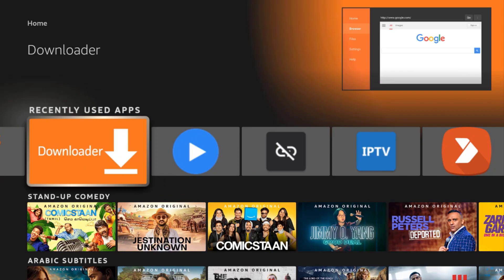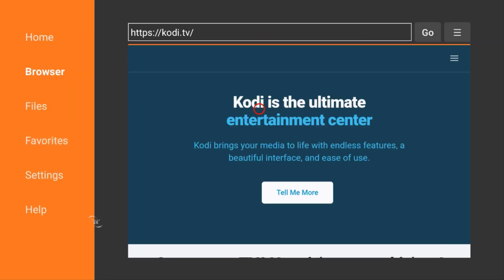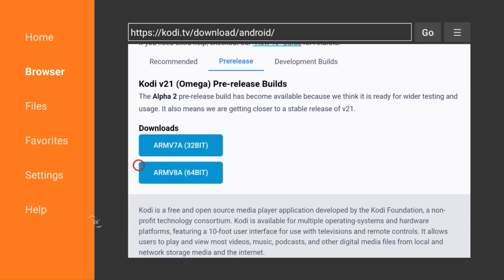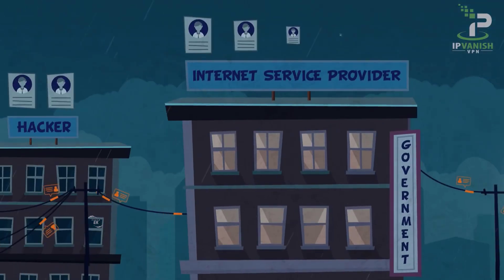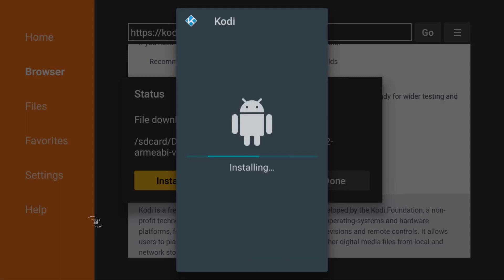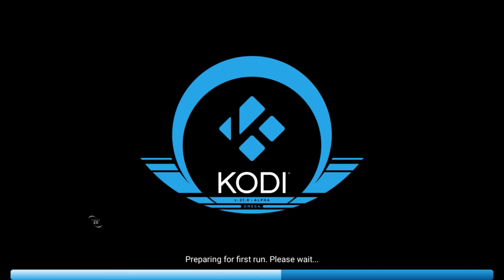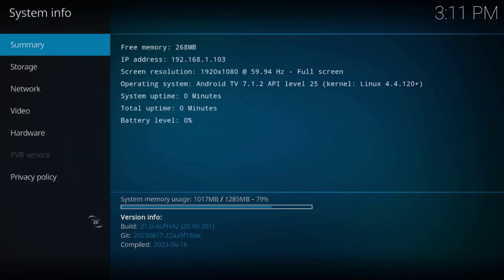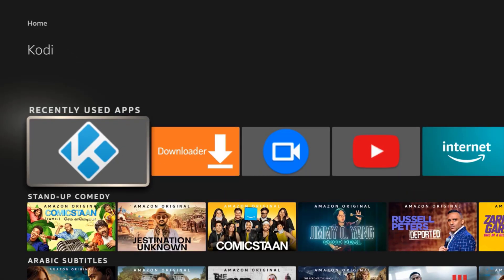How to Install Kodi 21 Omega Alpha 3 on Firestick/Android/Windows - January 2026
In this video, we will provide you with all of the important release details including how to install Kodi 21 Omega Alpha 3 on Firestick, Android, Windows, raspberry pi and more.

⭐ Why you need a VPN?

. 🔥 Best Streaming Media Player 🔥
⭐Amazon Fire Stick 4K
⭐Amazon Fire Stick
⭐NVIDIA Shield TV
⭐Fire TV Cube

Thumbnail:
Image by pikisuperstaron Freepik

EK SORED ®